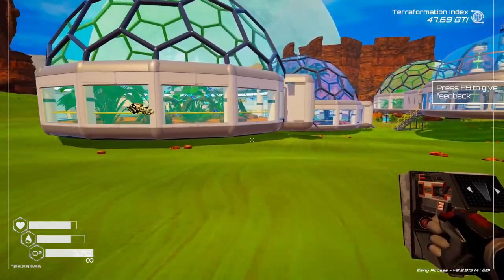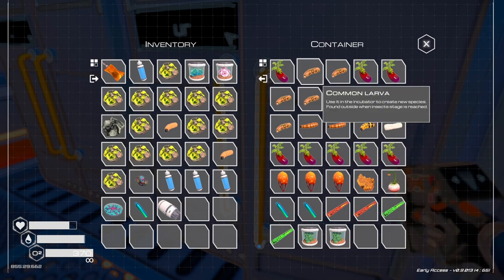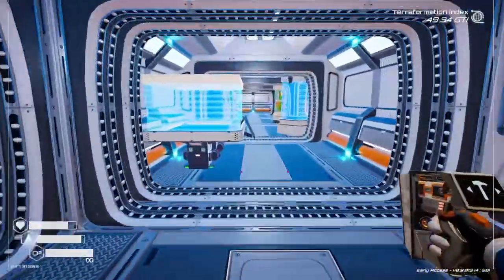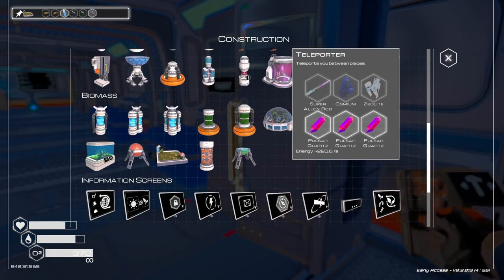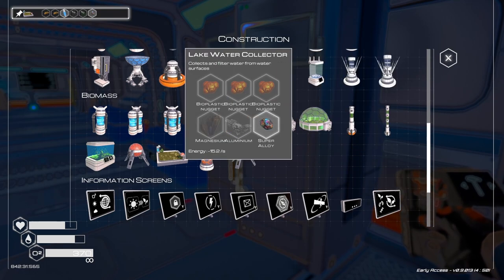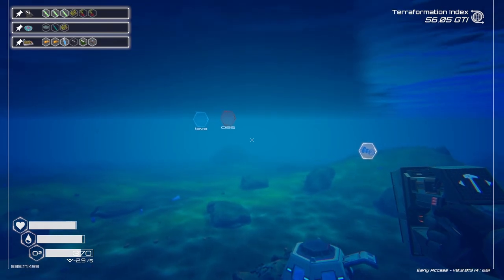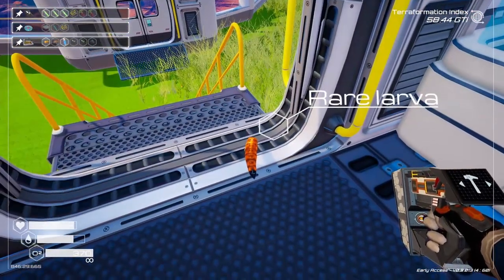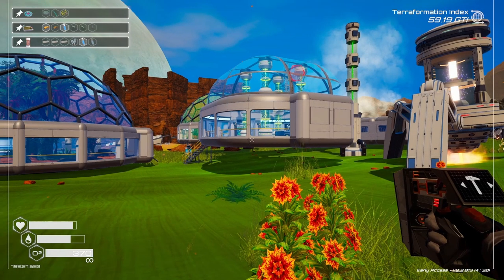the Planet Crafter - Outdoor Farming - ton unlocked Episode 38